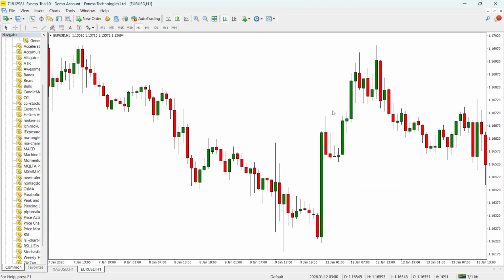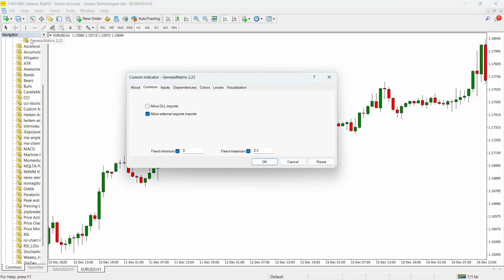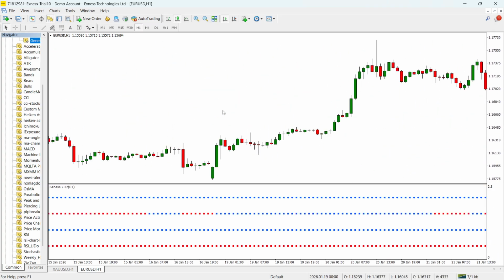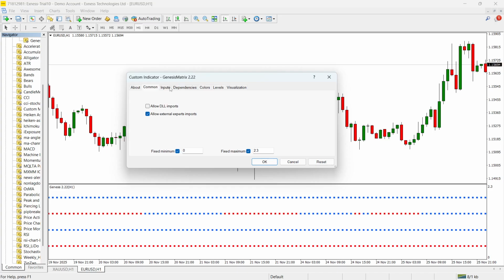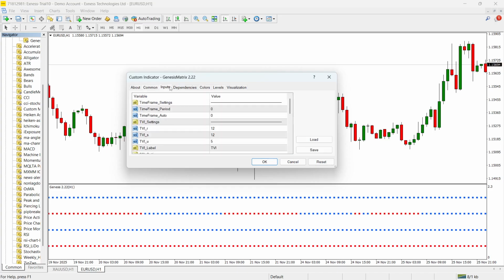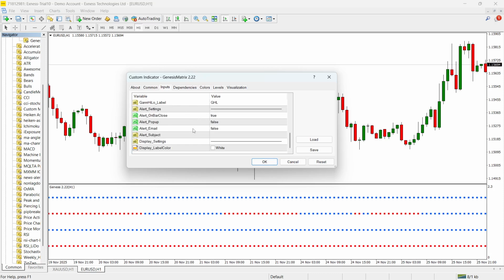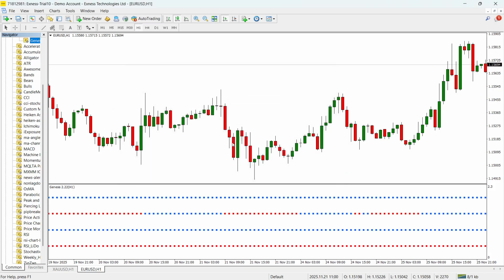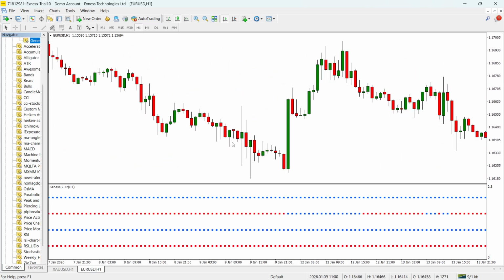Genesis Matrix Indicator for MT4 – Compact Multi‑Indicator Signal Matrix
The Genesis Matrix Indicator for MT4 shows a small block of colour‑coded squares that summarise several underlying indicators, making it easy to see when multiple signals line up bullish, bearish, or stay mixed. It forms the visual core of the Genesis Matrix Trading System and is used for both confirmation and trade filtering.

In this video, you’ll see how the matrix panel looks on the chart, how to interpret fully aligned versus mixed colour states, how traders typically combine the matrix with other tools inside the Genesis template, and how to build it into a structured, risk‑managed intraday or swing‑trading workflow.